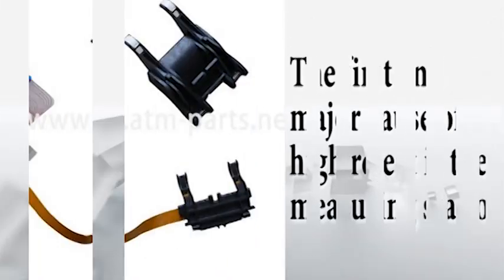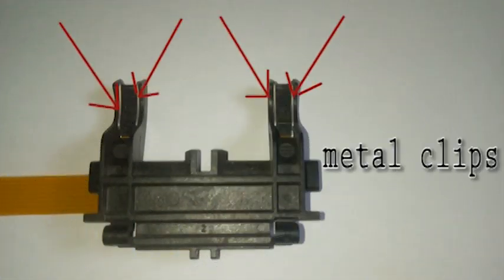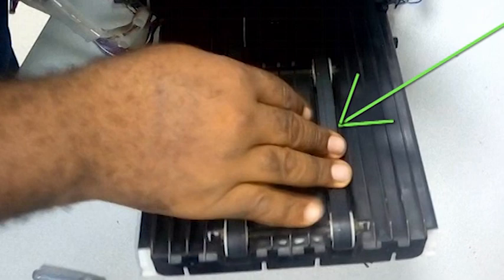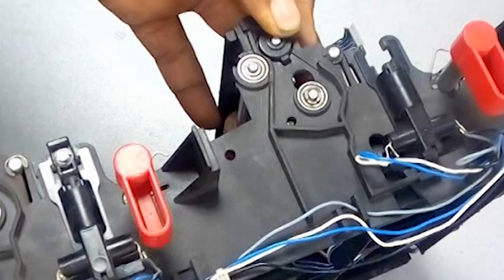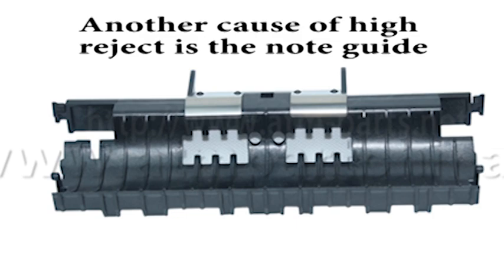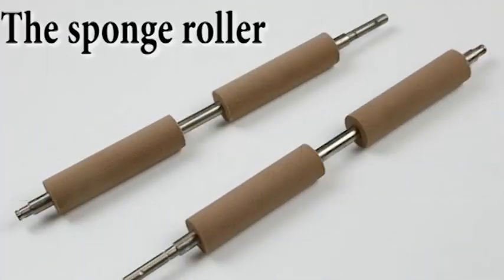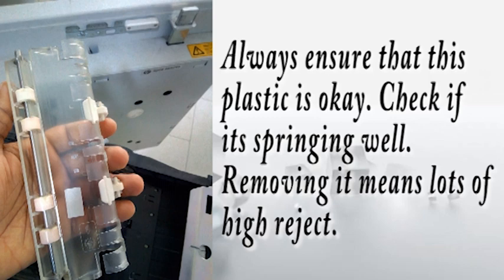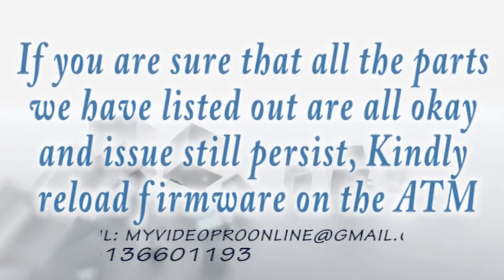How to resolve high reject on Wincor ATM's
This is a tutorial on how to resolve high reject on wincor/diebold nixdorf atm's.